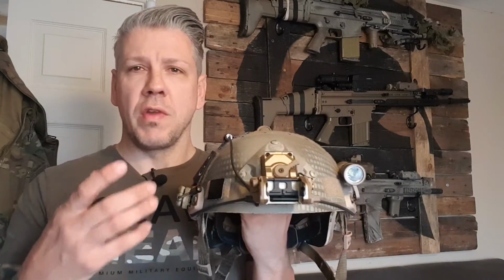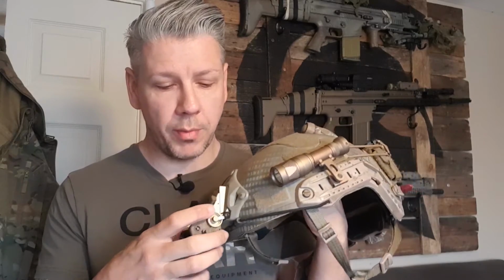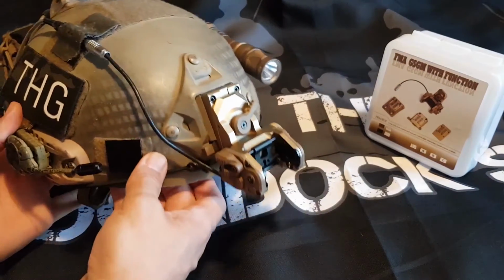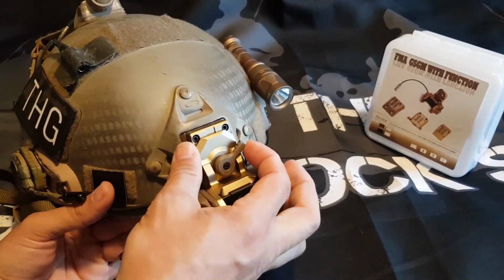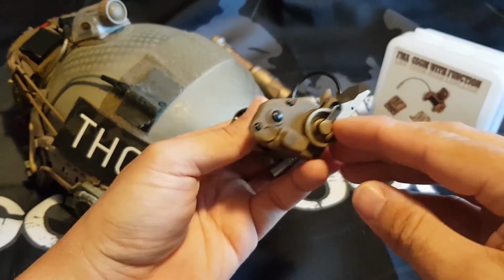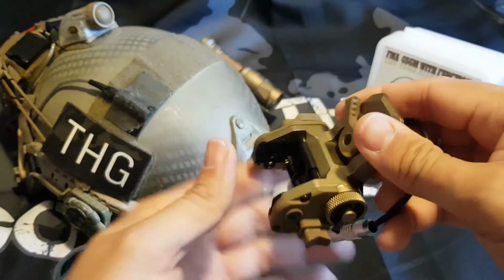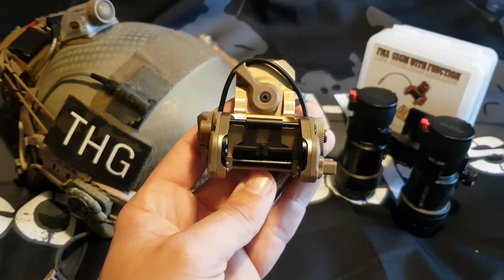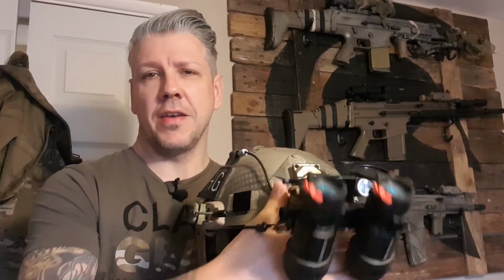GSGM Night Vision Mount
Richie runs through the functions, build quality, points good and bad about the GSGM night vision mount with function from FMA

Tim - @tim_theheresygroup
Richie - @richie_theheresygroup